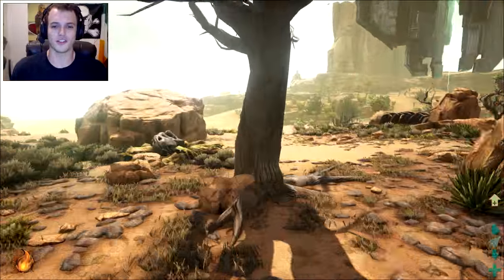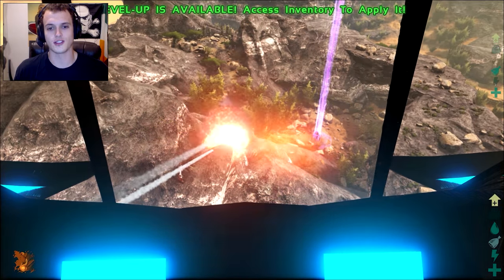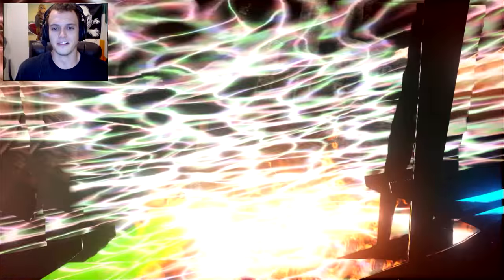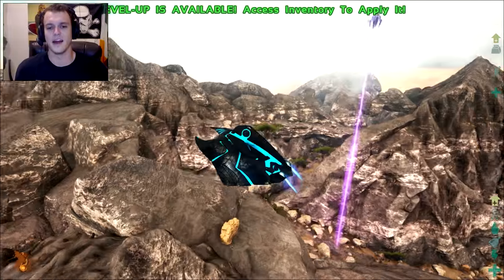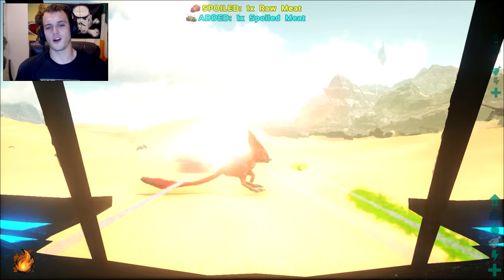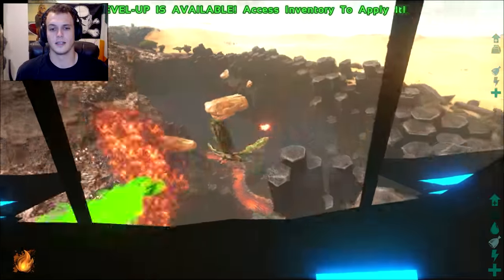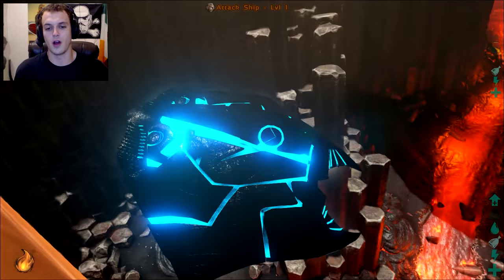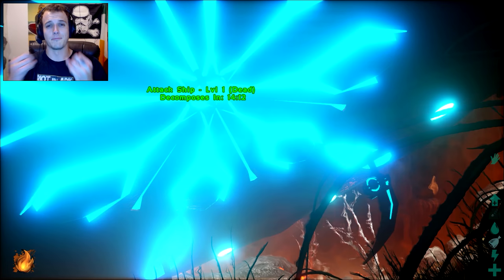Ark Survival Evolved - UFO / SPACE SHIP, DROPPING NUKES & MISSILES (Ark Scorched Earth Gameplay)